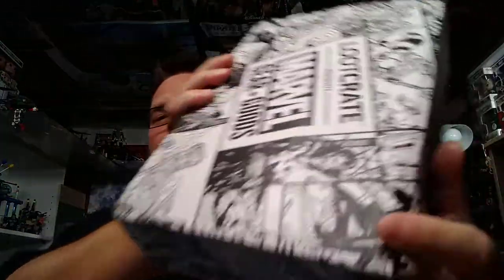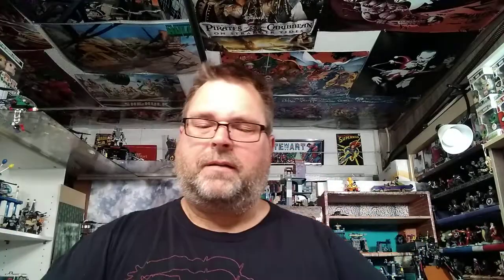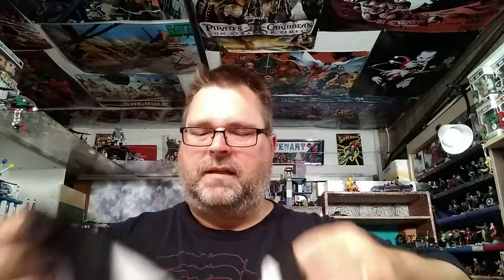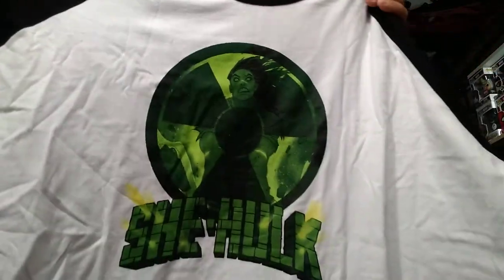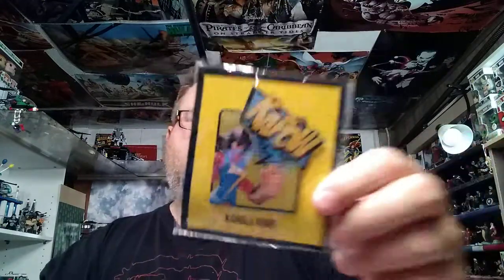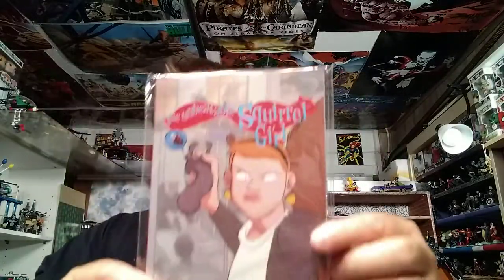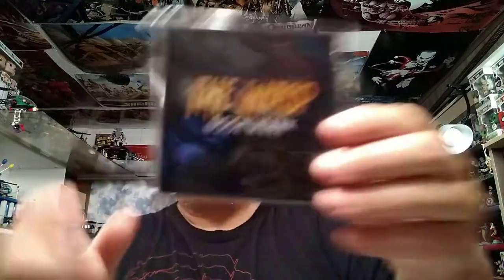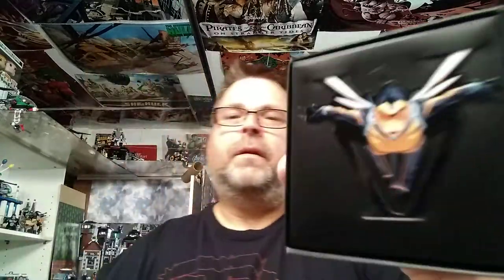Loot Crate Marvel Gear + Goods July 2018 "Take the Lead"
See what's inside this all female superhero box from Loot crate